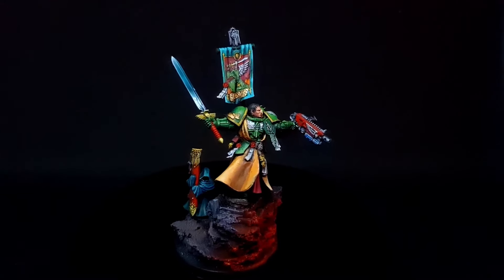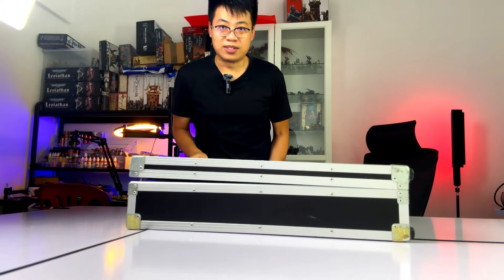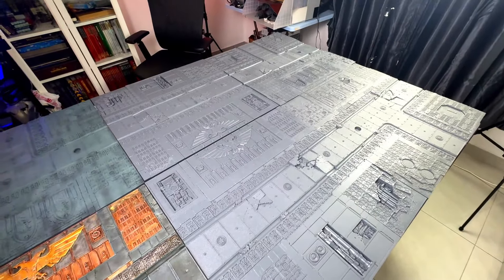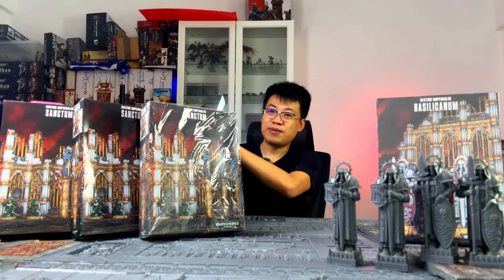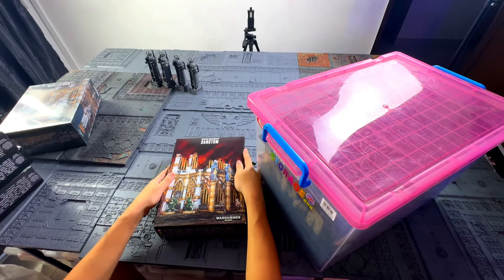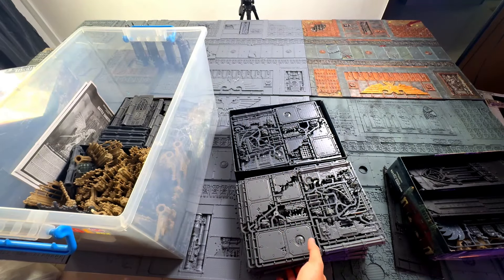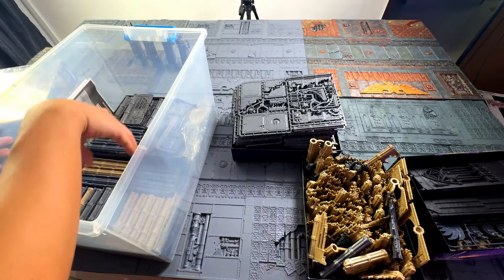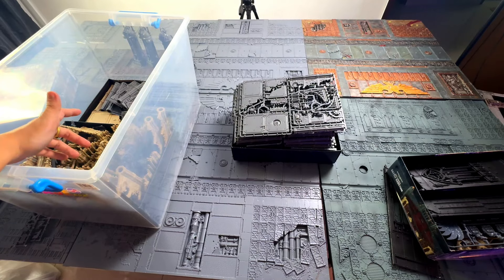Best Terrain Haul of the year | Warhammer 40000 | Sector Imperialis | Wip Hobbies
Once was a dream, then a goal, finally become reality. A collector journey to get all the best warhammer terrain for warhammer 40k universe!

This time is warhammer terrain board and the rare piece of sector imperialis !